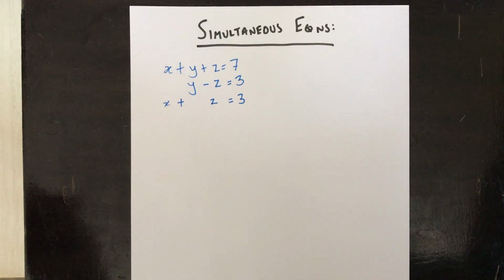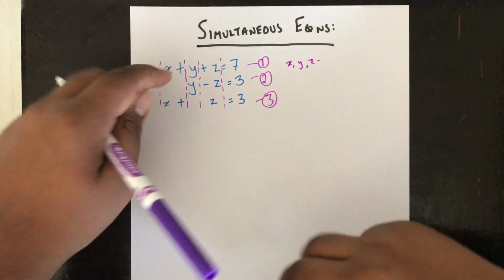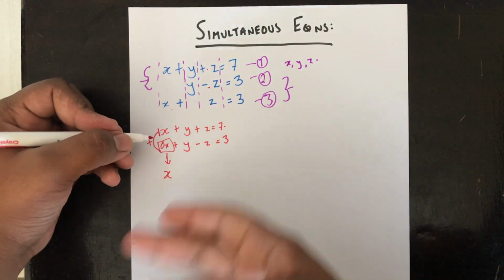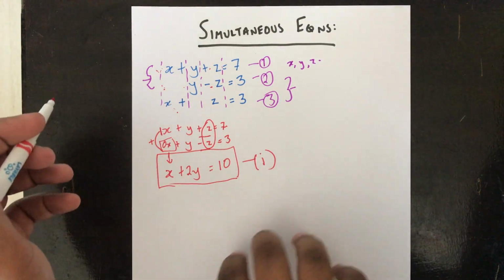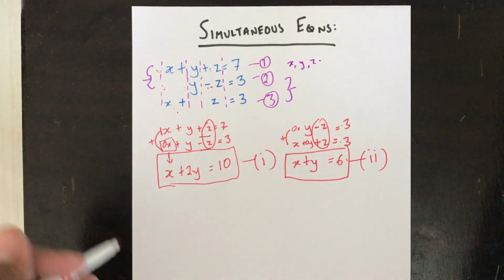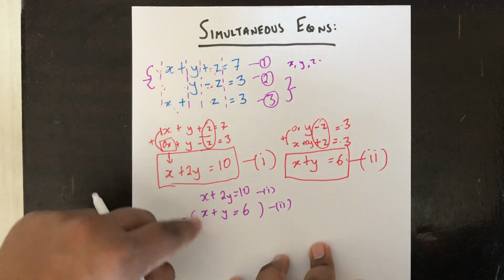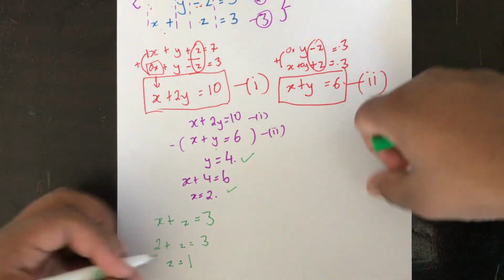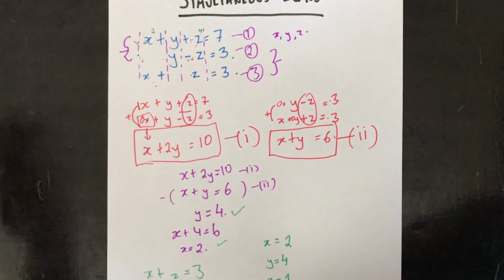Simultaneous Equations 3 variables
This video is about Simultaneous Equations 3 variables. If you have any questions, please send an email to:

Happy Learning!